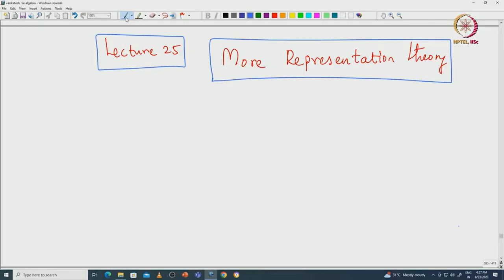New representations form given representations.